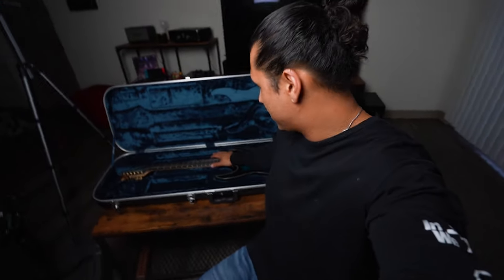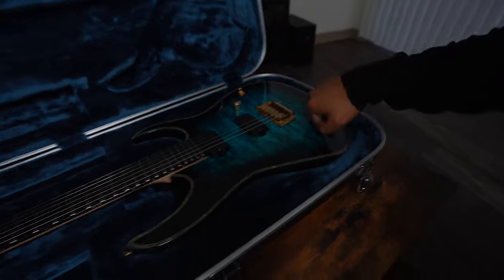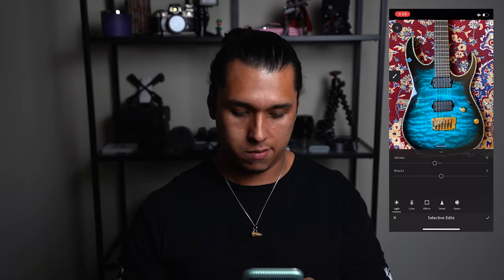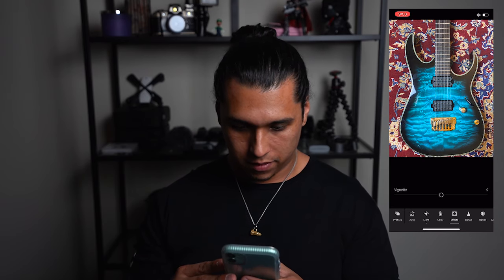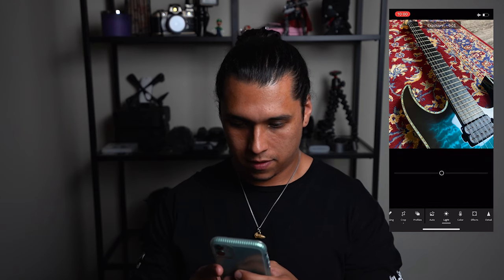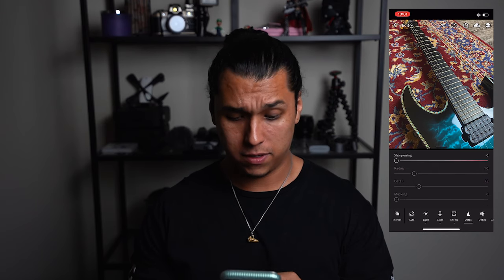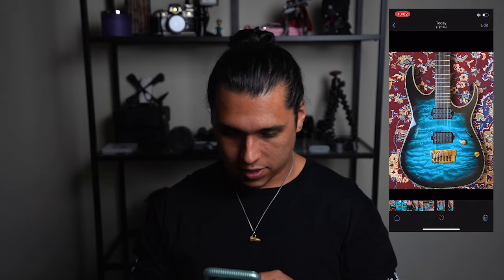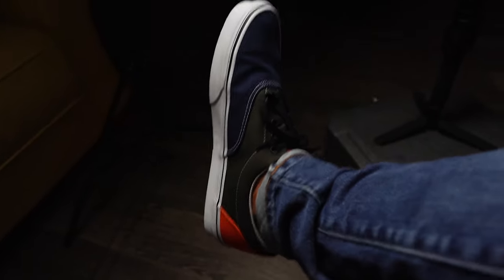LIGHTROOM MOBILE FOR THE FIRST TIME.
Whats up everyone! hope your week is off to a great start.  so in this video I try out lightroom mobile and see if its something I can rely on when I am on the go.  Never really used it before but I go ahead and try it out and lets see what I think.

My Current Gear (2020)

CAMERA BAG
MAIN Camera
PORTRAIT LENS
B-ROLL LENS
DO IT ALL LENS
CAMERA B
ND FILTERS FOR DRONE
VARIABLE ND FILTER
GO EVERYWHERE TRIPOD
COOLEST MEMORY CARD CASE
CAMERA STRAP
RODE MIC
APUTURE AL-M9 MINI LIGHT
STUDIO LIGHTS